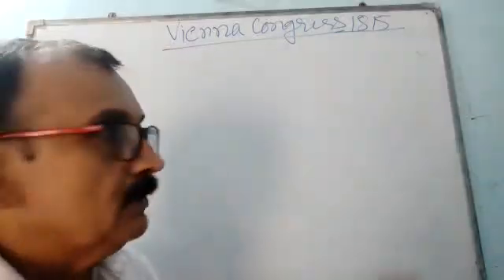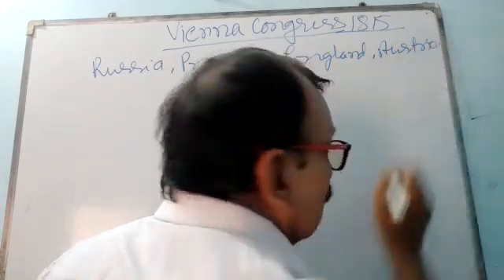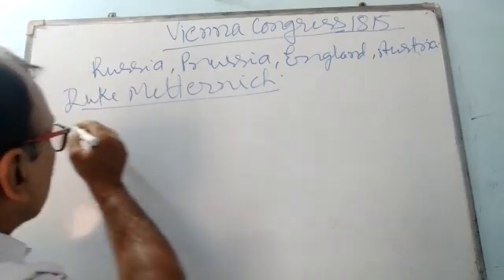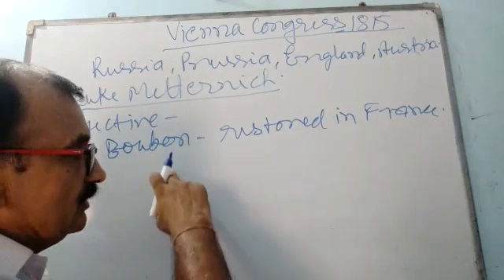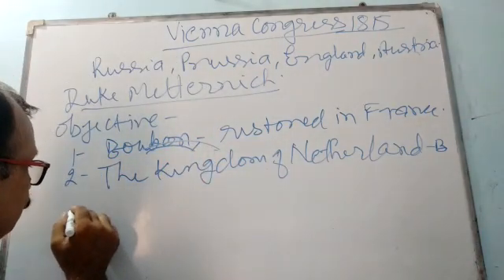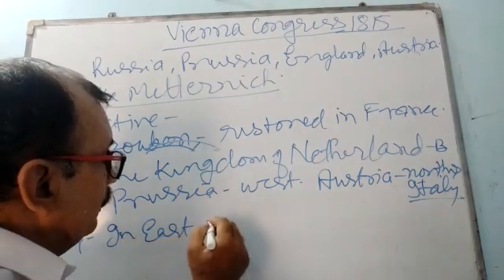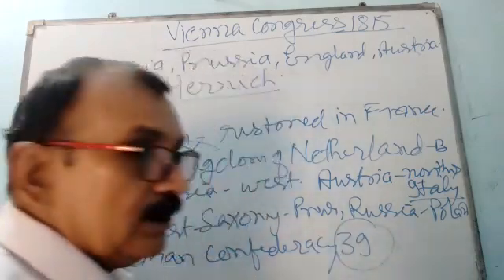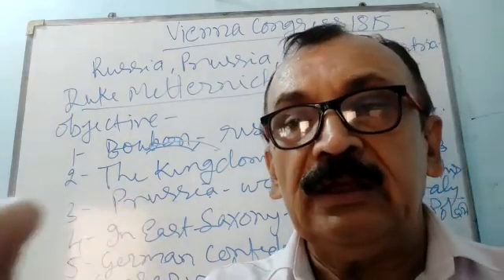Class- X, Subject- History, Topic- Vienna Congress, Rawal International School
Chapter- Nationalism in Europe

Rawal Online Classes Class- X, Subject- History, Topic- Vienna Congress, Rawal International School